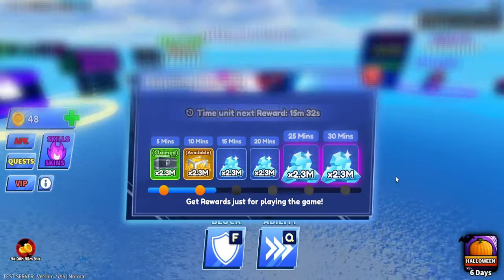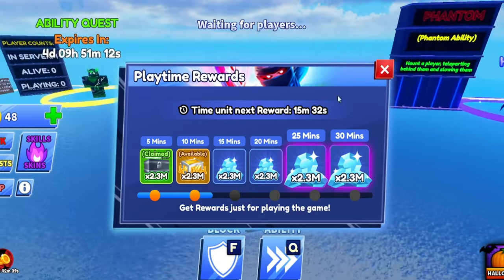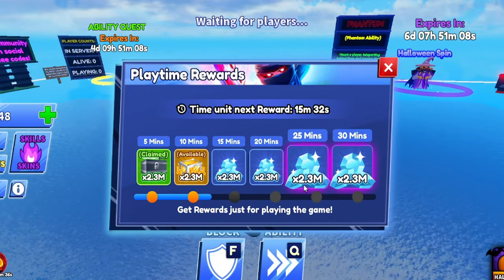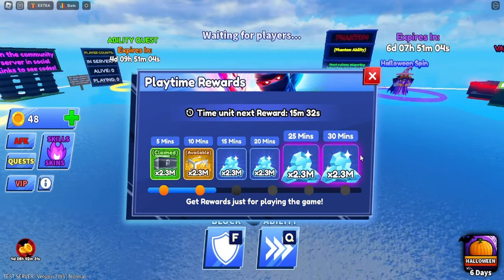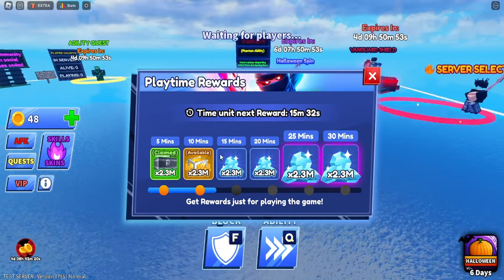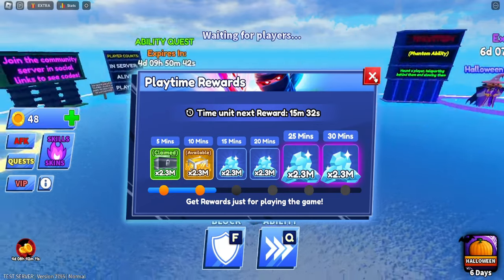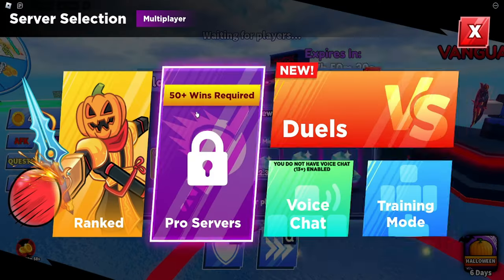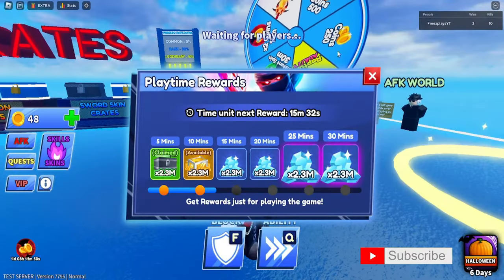New CURRENCY LEAKS -Roblox Blade Ball